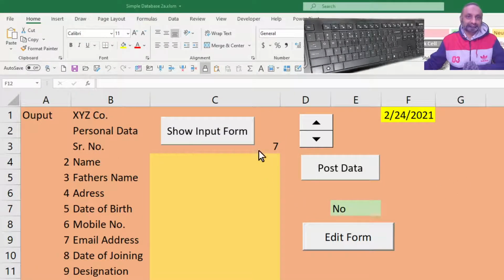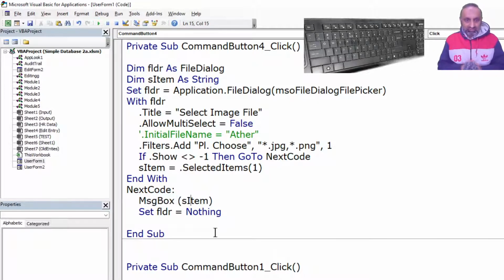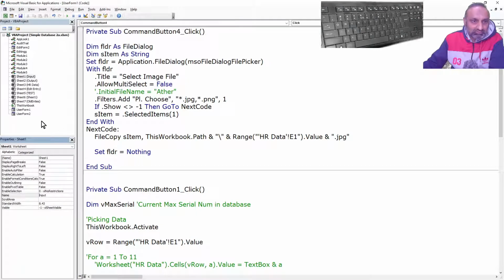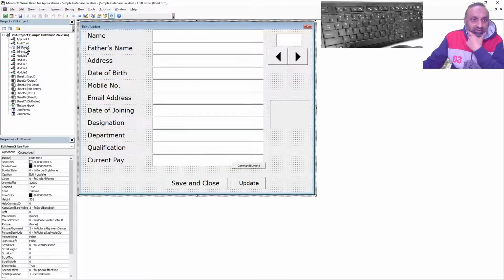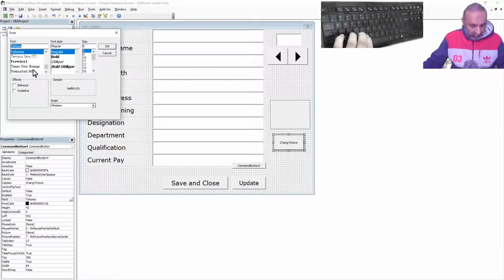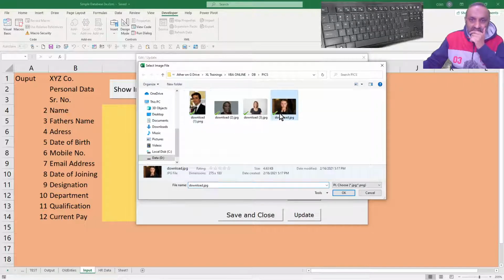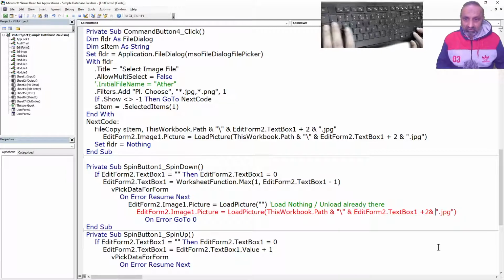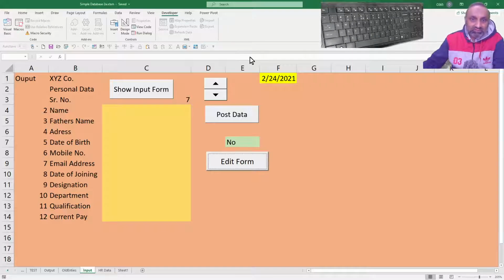14 (XL-DB) Linking Images with Transactions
Linking Images with Transactions / Records like Inventory Items or HR Images

4 Excel as Database

Suggestion: First Complete VBA Videos

Topics in this Video:
Linking and Editing Linked Images

Tip: Try linking PDF file instead of Image

Code:
CODE FROM NEW ENTRY:

Dim fldr As FileDialog
Dim sItem As String
Set fldr = Application.FileDialog(msoFileDialogFilePicker)
With fldr
    .Title = "Select Image File"
    .AllowMultiSelect = False
    '.InitialFileName = "Ather"
    .Filters.Add "Pl. Choose", "*.jpg,*.png", 1
    If .Show (PUT GREATER THAN AND LESS THAN SIGNS HERE, YT DONT ALLOW IN DESCRIPTION like ^v - Tile your head to understand)  -1 Then GoTo NextCode
    sItem = .SelectedItems(1)
End With
NextCode:
    FileCopy sItem, ThisWorkbook.Path & "\" & Range("'HR Data'!E1").Value & ".jpg"

    Set fldr = Nothing

End Sub

CODE FROM EDITING ENTRIES:
Private Sub CommandButton4_Click()
Set fldr = Application.FileDialog(msoFileDialogFilePicker)
With fldr
    .AllowMultiSelect = False
    '.InitialFileName = "Ather"
    If .Show (PUT GREATER THAN AND LESS THAN SIGNS HERE, YT DONT ALLOW IN DESCRIPTION)  -1 Then GoTo NextCode
    sItem = .SelectedItems(1)
End With
NextCode:
If sItem = "" Then GoTo Eend
    FileCopy sItem, ThisWorkbook.Path & "\" & EditForm2.TextBox1 & ".jpg"
        EditForm2.Image1.Picture = LoadPicture(ThisWorkbook.Path & "\" & EditForm2.TextBox1 & ".jpg")
    Set fldr = Nothing
Eend:
End Sub

Private Sub SpinButton1_SpinDown()
    If EditForm2.TextBox1 = "" Then EditForm2.TextBox1 = 0
        EditForm2.TextBox1 = WorksheetFunction.Max(1, EditForm2.TextBox1 - 1)
            vPickDataForForm
                On Error Resume Next
                    EditForm2.Image1.Picture = LoadPicture("") 'Load Nothing / Unload already there
                            On Error GoTo 0
End Sub
Private Sub SpinButton1_SpinUp()
        EditForm2.TextBox1 = EditForm2.TextBox1.Value + 1
            vPickDataForForm
                    EditForm2.Image1.Picture = LoadPicture("")
End Sub